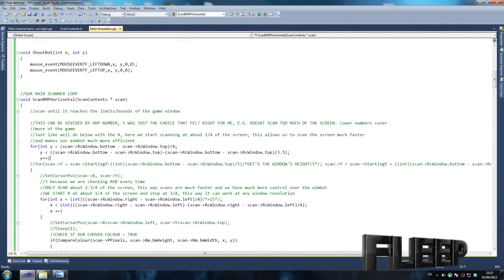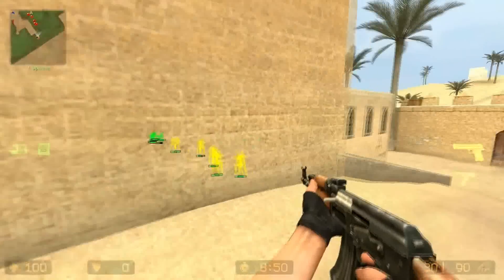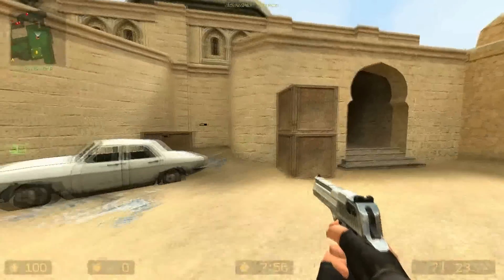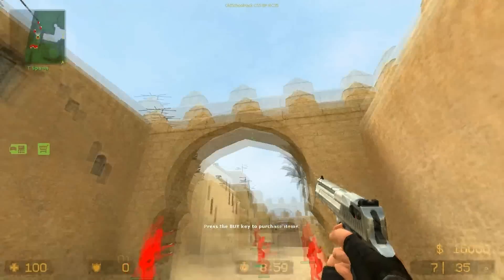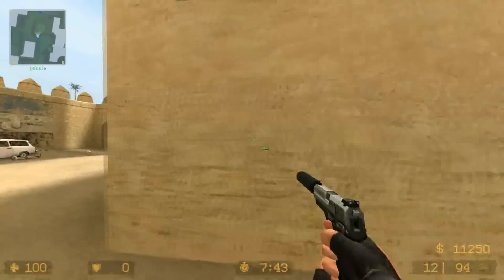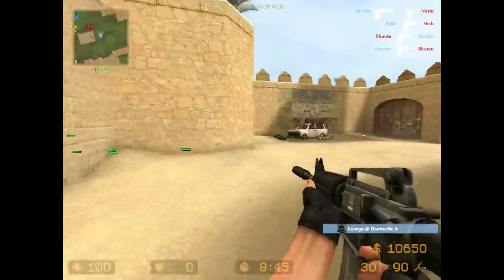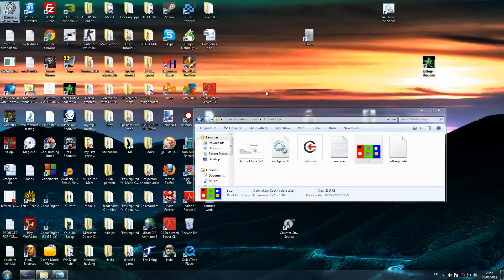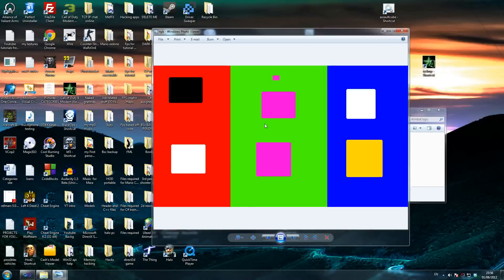C++ How to Create a color AIMBOT TUTORIAL Pt 1/8 HD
In this C++ How to Create a color AIMBOT TUTORIAL Pt video you will learn how to create a color aim bot in the robust computer programming language C++.

Color aimbots are stupid, learn how to make a real aimbot

An aimbot is a specific coded instruction set that allows a computer game hacker to automatically lock their cursor to other players in first-person shooter games, this code is essentially aiming for you and typically improves accuracy and target acquisition speed. Using a C++ aim bot will give a game hacker super-human reflexes and abilities that will rival most pro game player and most pro game hackers.

This color aimbot tutorial can give you an advantage by associating a particular color to your C++ aim bot in games like Counter-Strike: Global Offensive. This Color aimbot tutorial will help you learn about low level Windows API functions such as GetAsyncKeystate() and Bitmaps and how the GUI level of a Windows operating system works. Understanding the low level funcitons of the Windows operating system is key to becoming and elite computer game hacker.

In this CSGO aim bot tutorial you will learn the following:

. How to create a color aimbot
. How to use C++
. How to hack any game
. How to use Bitmaps
. How to hack Counter Strike

Once you have gone through this Counter Strike wall hack tutorial you will be well on your way to becoming and experienced computer game hacker. this how to hack CSGO tutorial will teach you the same skills that elite game hackers use daily and put you above the mediocre game hackers that you play against daily.

Guided Hacking hopes you enjoy this how to hack CSGO tutorial and with the knowledge gained you advance on your game hacking journey. Please share this tutorial with any one who you know is on their game hacking journey.